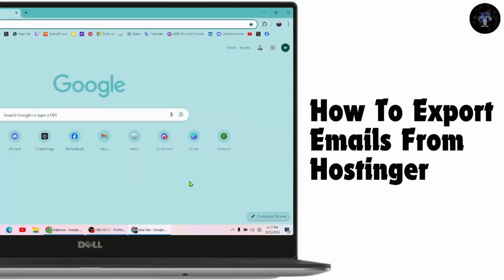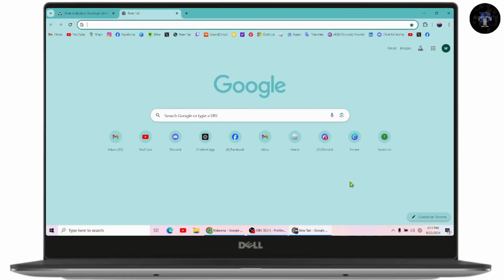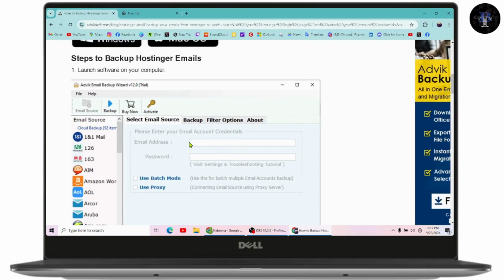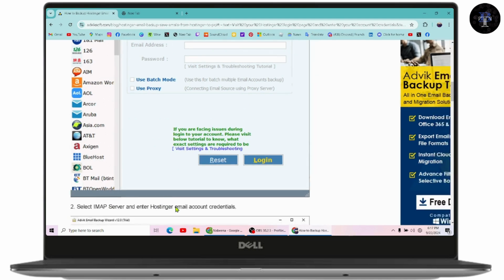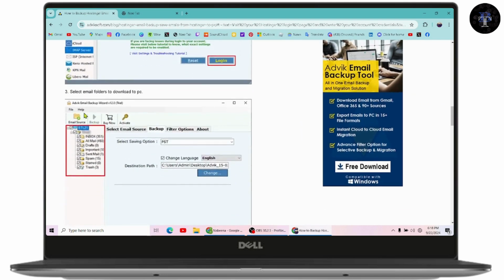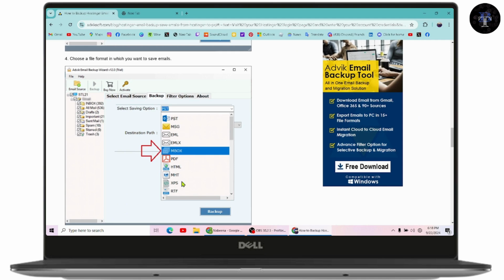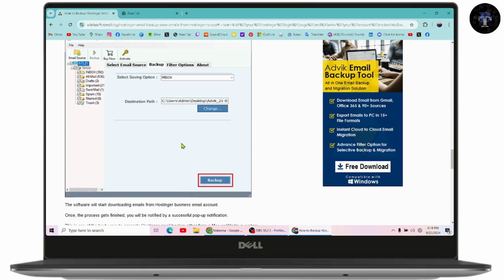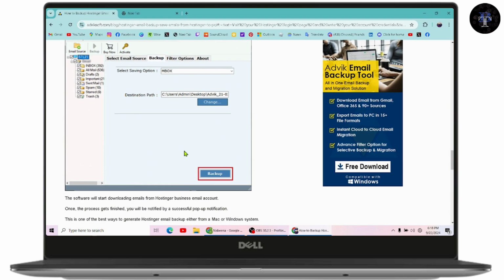How To Export Emails From Hostinger | Email Backup Emails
How To Export Emails From Hostinger
How do I export mails from Hostinger?
How to download Hostinger email data?
Email Backup Secrets Revealed From Hostinger
How to Backup Email in Hostinger Webmail
How do I transfer emails from Hostinger to Gmail?

In this video, we’ll guide you through the process of exporting emails from Hostinger. Whether you want to back up your emails or move them to a new platform, this step-by-step tutorial will help you export them easily.

0:00 - Introduction
0:12 - Logging into Hostinger’s Control Panel
0:24 - Accessing the Email Accounts Section
0:36 - Exporting Emails Using Webmail
0:48 - Downloading Emails for Backup or Transfer
1:00 - Conclusion